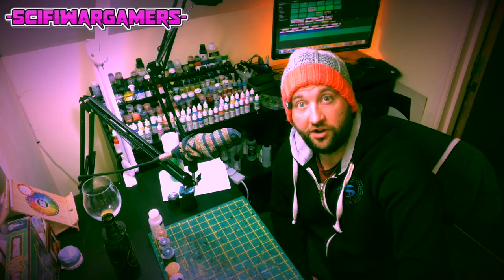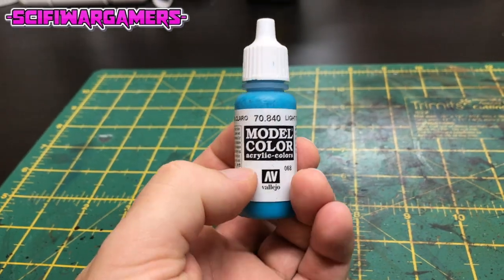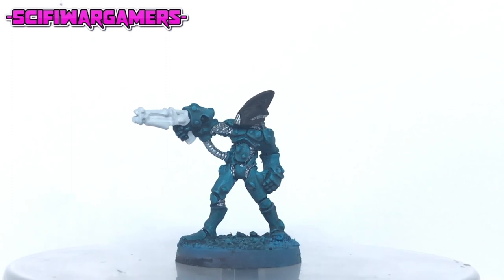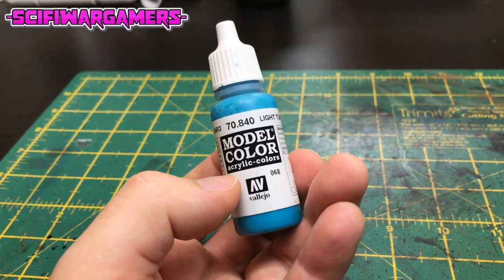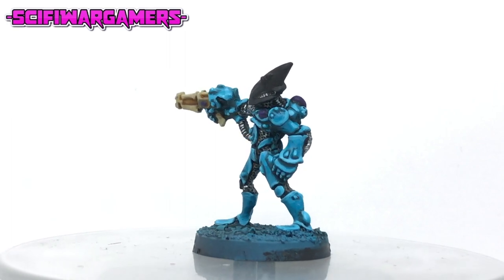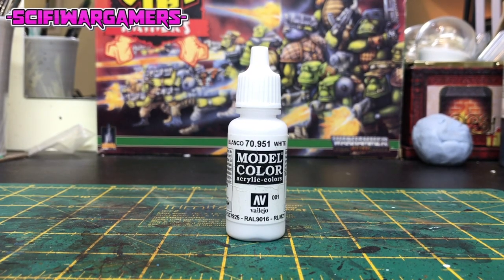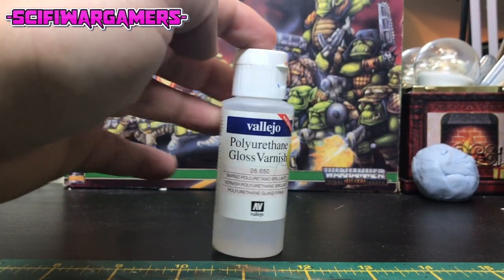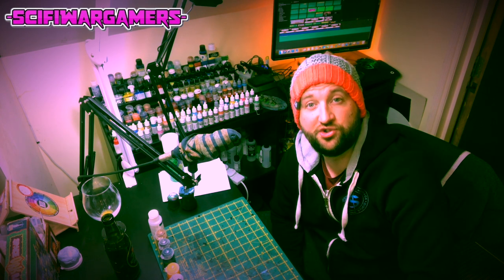How to Paint Eldar from the Mymeara Craftworld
In this video tutorial, I tell you how to paint Eldar from the craftworld of Mymeara.
Paints used:
Vallejo Model Colour: White, Light turquoise, Black, Violet, gloss varnish, Surface primer (Black)
Vallejo Model Air: Gunmetal, Chrome
Citadel: Corax White, Lamenters yellow, Coleia Greenshade, Nuln oil, seraphim sepia.